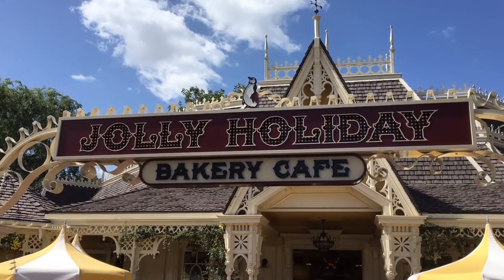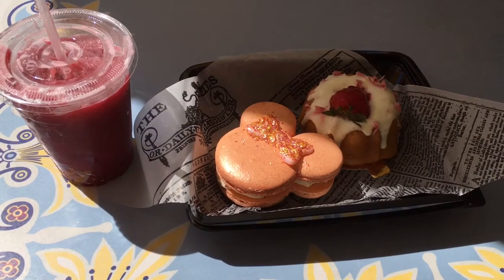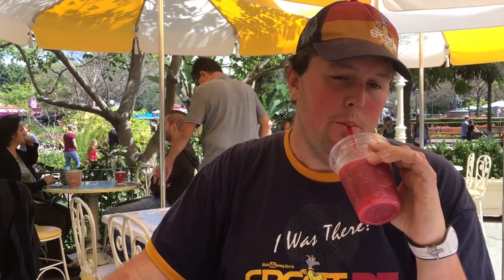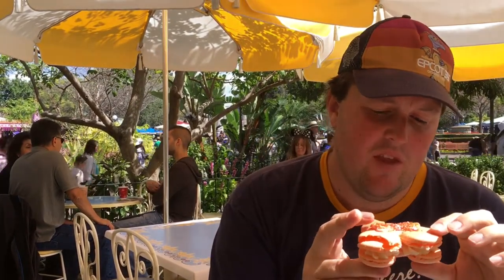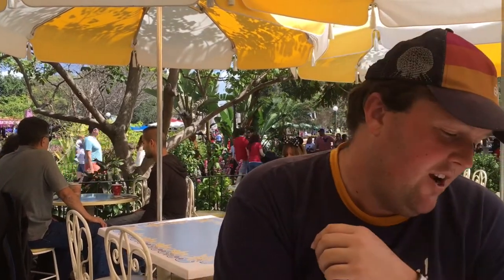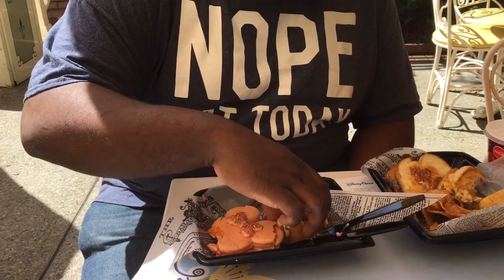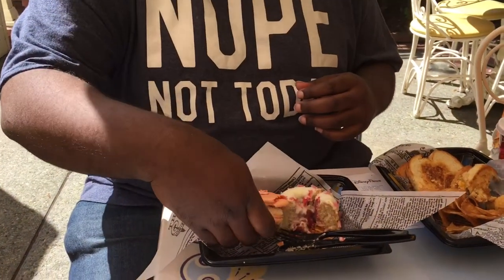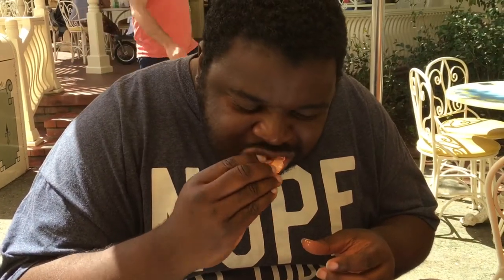Taste Test Adventures: Rose Gold Macaroon and More (4K)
Chris & Cory try two new treats at the Jolly Holiday Bakery on Main Street in Disneyland, including the Rose Gold Macaroon!